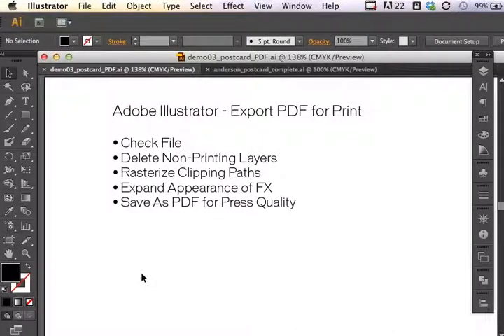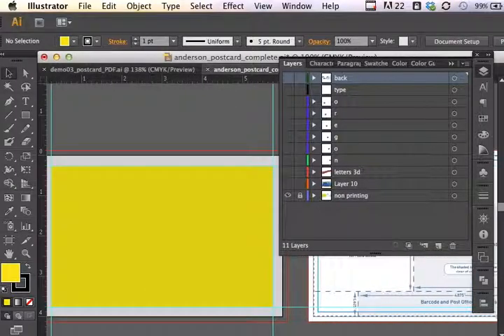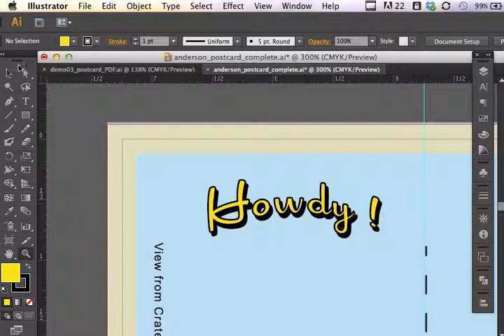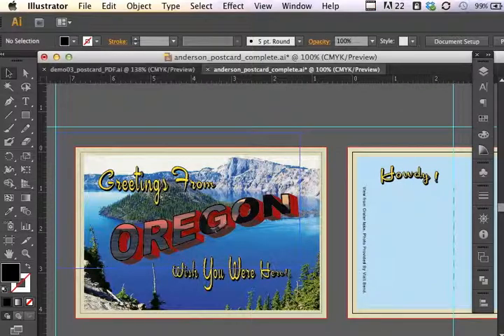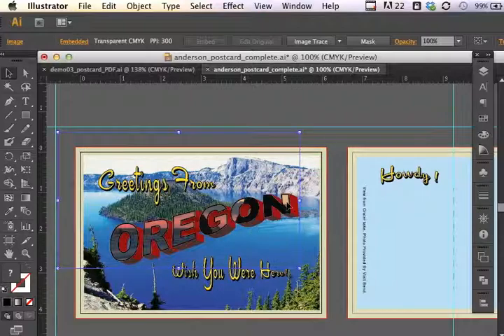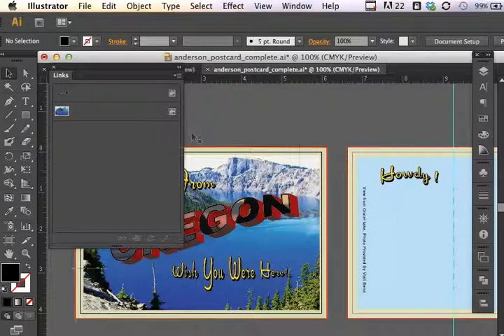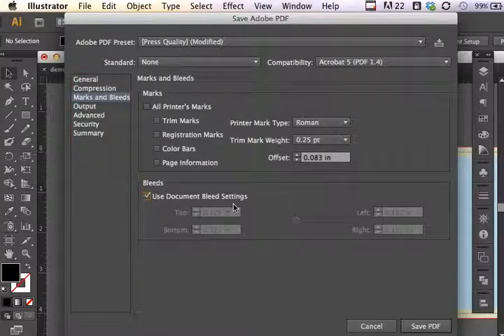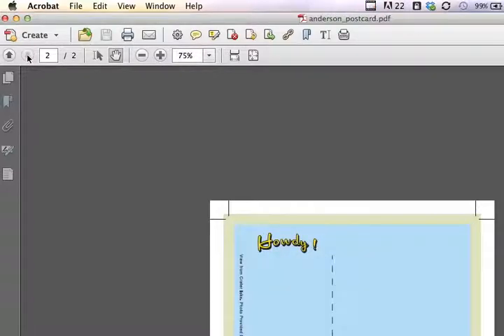Adobe Illustrator Postcard PDF Export Settings Example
Example of PDF settings used to export standard postcard for 6 x 4" with bleed and trim.